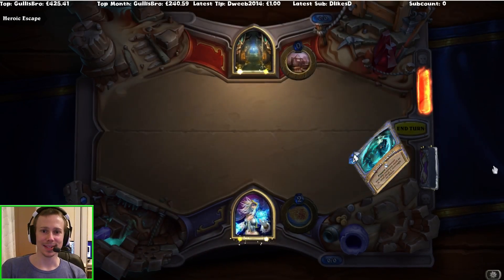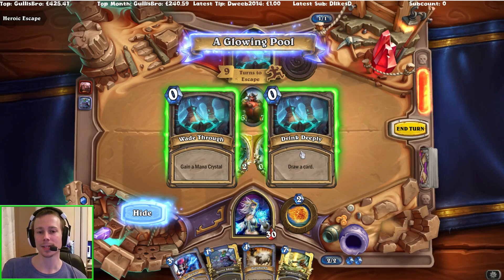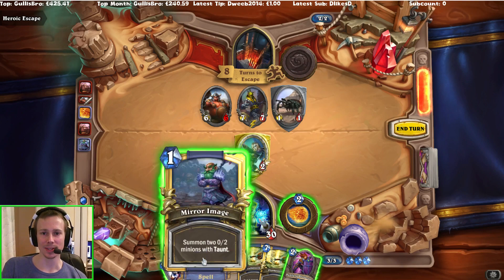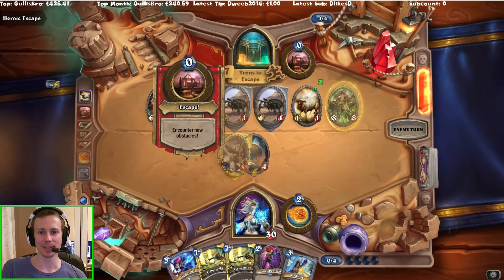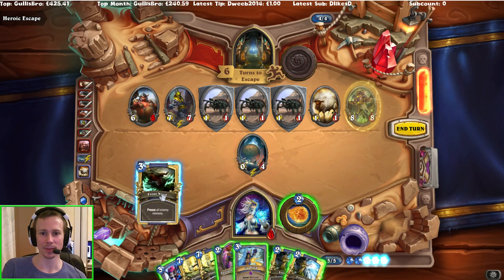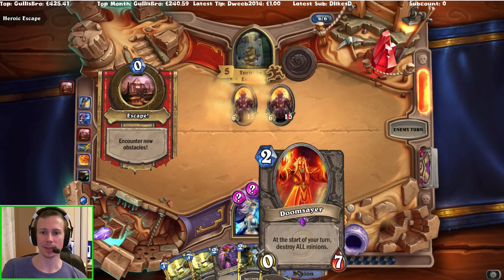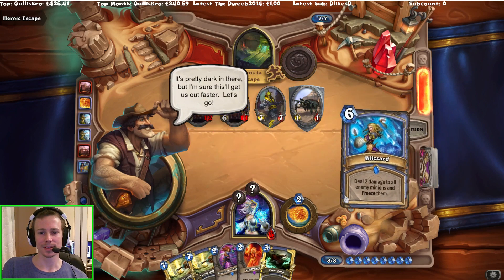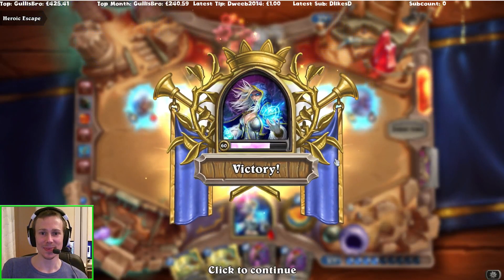Hearthstone - Heroic Temple Escape (TLoE - Temple of Orsis)